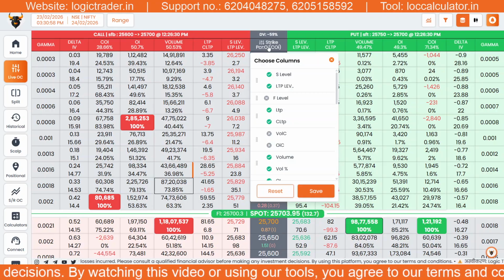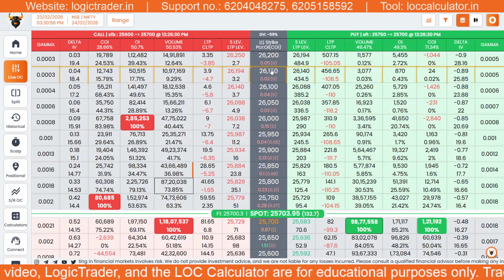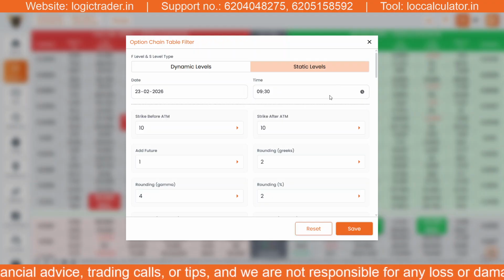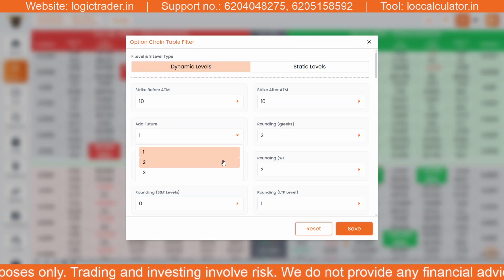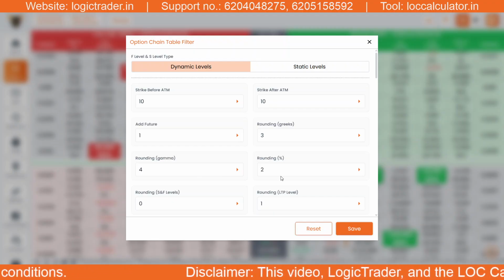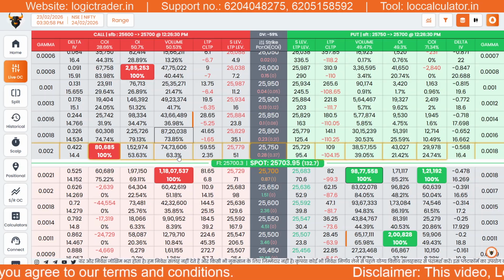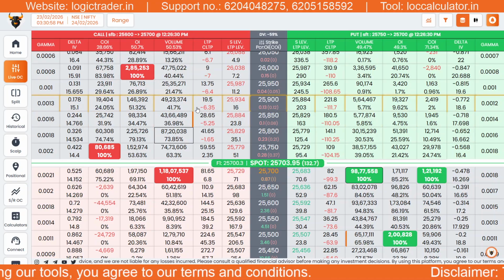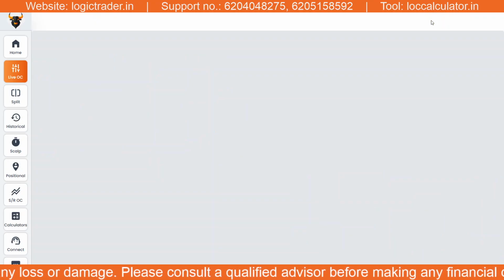Option Chain Table Filters Part-3 Explained |Loc Calculator English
In this video, we covered all the powerful Option Chain Table Filters of LOC Calculator includes S Level, F Level, DV (Demand Value), OIC & Vol C, Graph Comparison , Weekly Range, Customization Filters and Future Contracts.

This tool helps traders analyze Volume, OI, Greeks, and Market Structure with better clarity and precision.